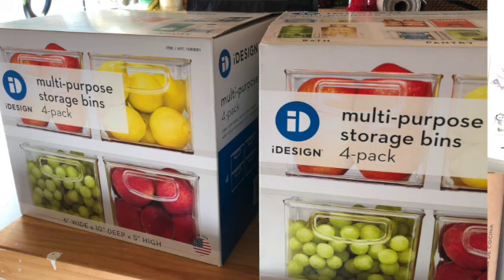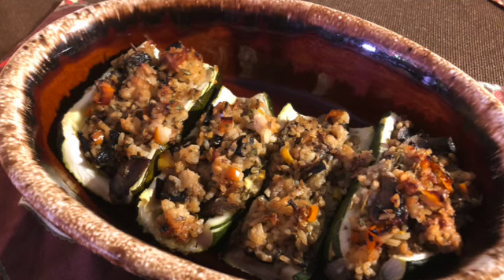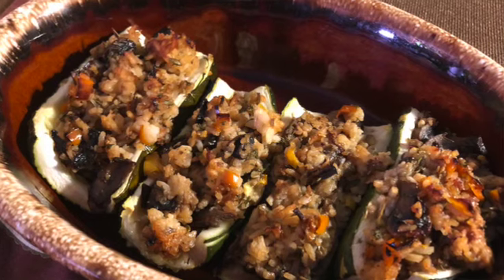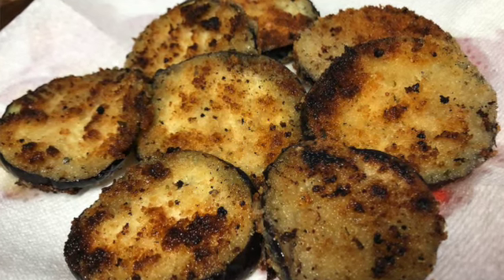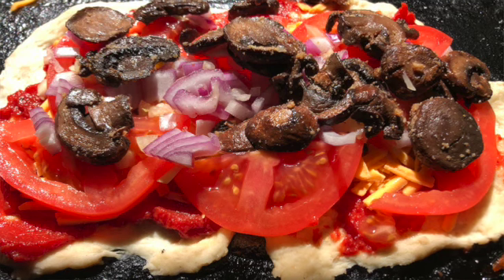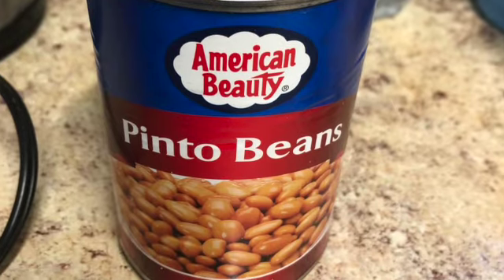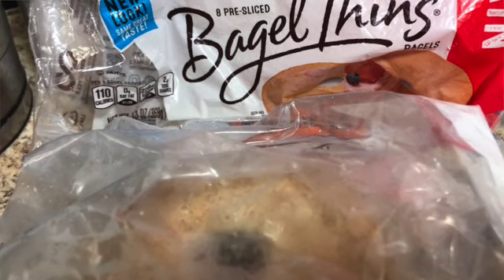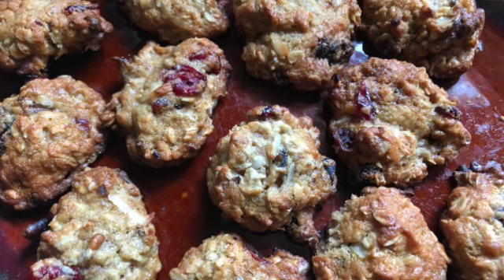One Month No Grocery Store - LIving Off Preps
Decided how long I could go without going to the grocery store. Ate whatever I had in my refrigerator, freezer, and pantry. Let's see how it went.